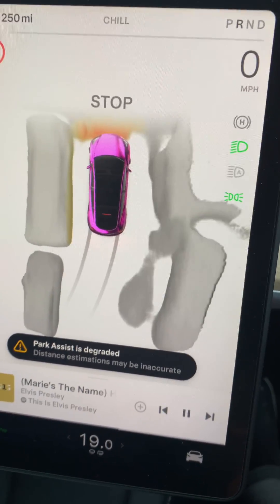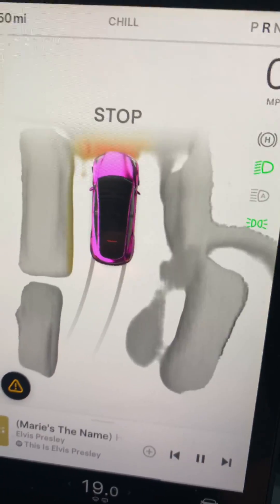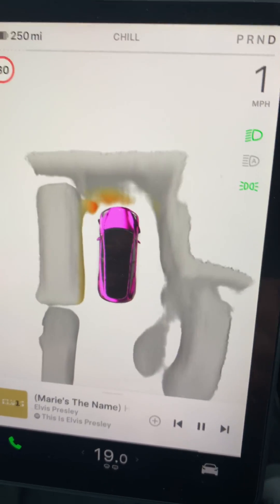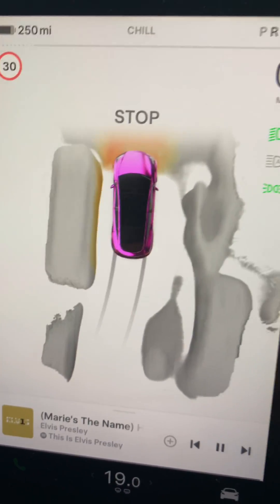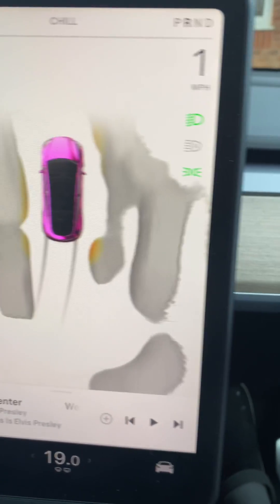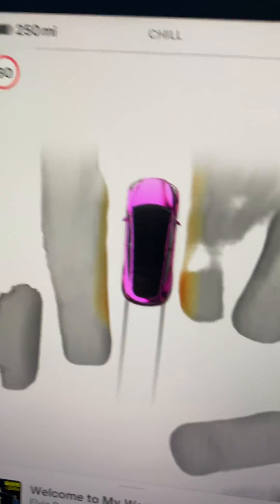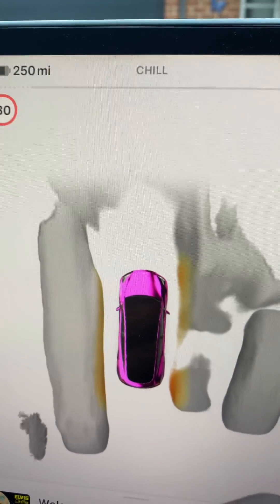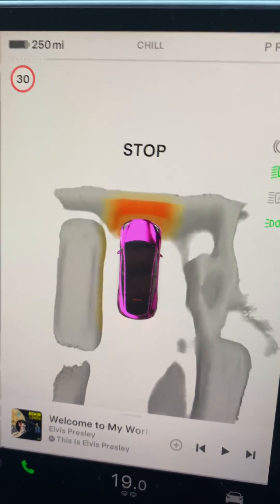Lastest Tesla update we now have a 3D representation or your vehicle from above , see how it works !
Great upgrade works great happy customer!